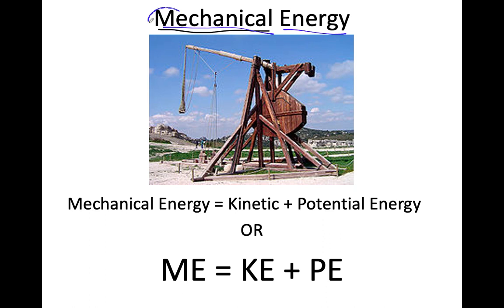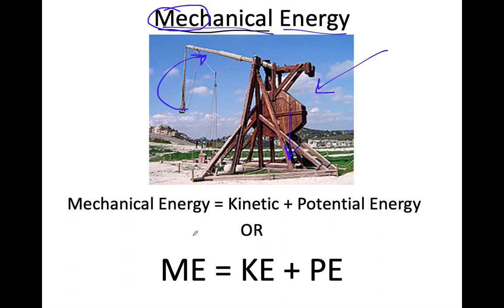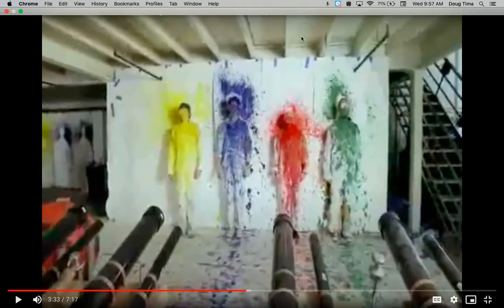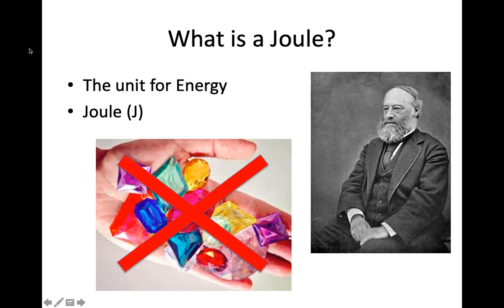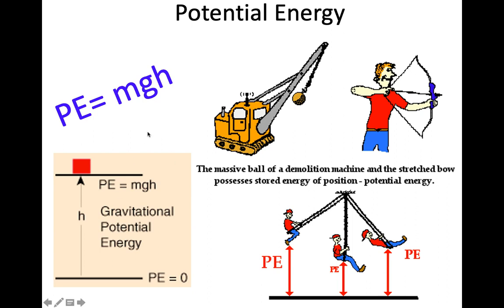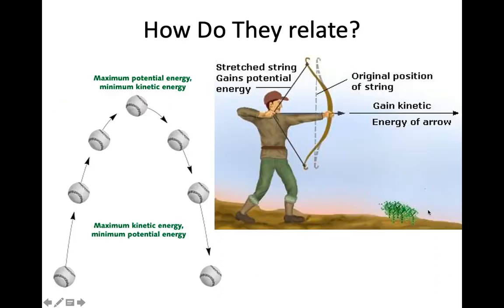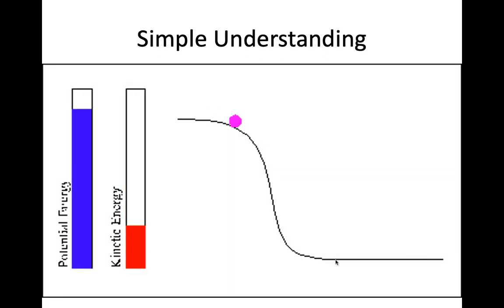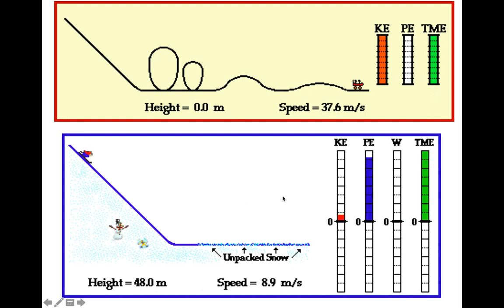KE vs PE Notes Teacher Voice over